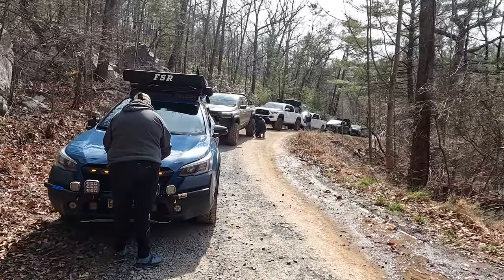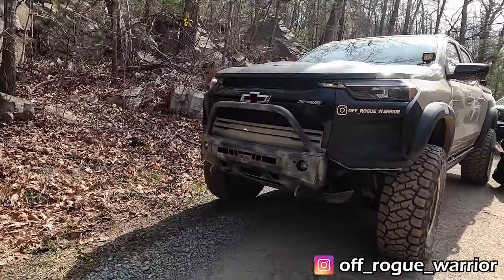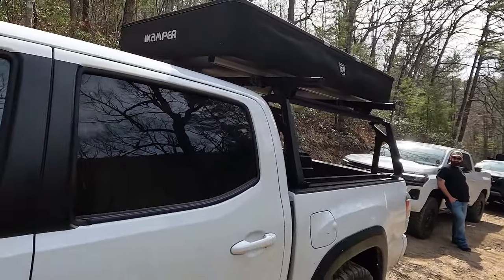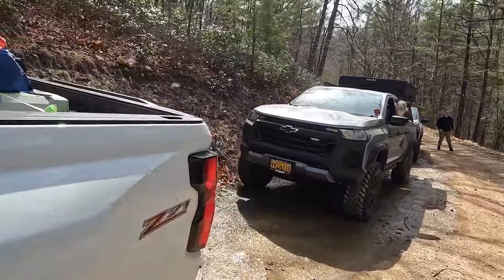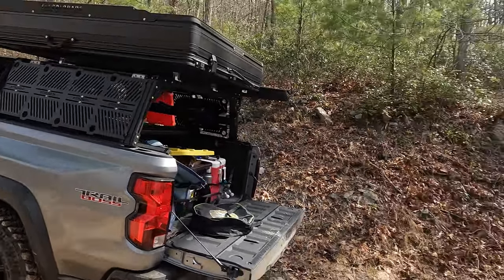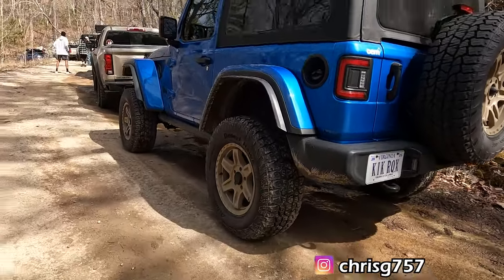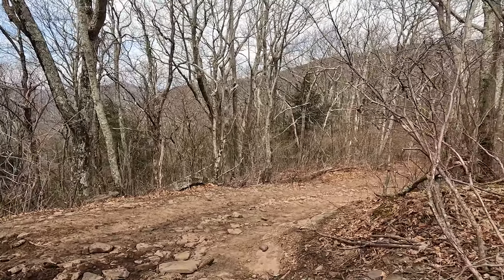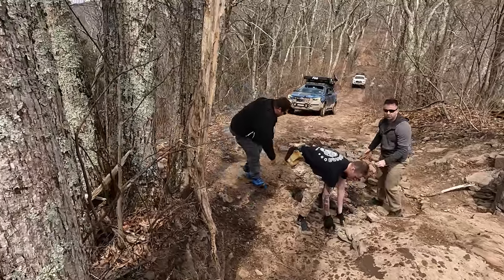CLIFF CLIMBING AT UNION SPRINGS + RECOVERY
Welcome Back! We headed out today to Union Springs with 7 other rigs! Check out this awesome video with a unique obsticle recovery!

✅ Discount: JT4x4OFFROADING (5%)

⚡MOD LIST!
- 4X4 Colorado Alto Elite Roof Top Tent
-Level up suspension 2 inch front / 1 inch Add a leaf rear
-High Output tune
-Remote Start (It does tell me temp and allow me to change)
-Xtrusion Overland bed Rack **BEst in the Bizz**  | Discount: JT4x4OFFROADING (5%)
-Xtrusion Overland Rotopax mount
-Off Road Tires (275/70/R/18 Nitto Trail Grapplers)
-Gat Mags decals
-Rotopax Fuel container
-Novsight Awning 8ft
-NFAB Rock Sliders (from Real Truck)
-Musology / Triple A Liners Cargo/bed mat / center console organizer
-Dash Cam
-Auxbeam 8 gang switch
-Red Line Tuning Hood Struts
-Anker C1000 Solar generator
-Lasfit LED Lighting Interior/exterior
-Dash Storage

⚡NEED TO GET!⚡
-Eventually 35 inch tires
-Eventually full suspension lift with coil overs
-Front and rear bumpers with winch capabilities
-Full underbody skid plates/shock protectors

✅ Discount: JT4x4OFFROADING (5%)

LASFIT SWITCH BACK AND REVERSE LIGHTS

✅ T3-7443D switchback link(only fit WT, LT, Trail Boss)

✅ T3-7443A link(fit all trims):

LASFIT HIGH AND LOW BEAM

✅Amazon Associates Links:

TECHPICCO Ditch Light Bracket Compatible with Chevy Colorado/GMC Canyon 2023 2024

DEWALT 20V MAX XR Impact Driver, Brushless, 3-Speed, 1/4-Inch, Tool Only (DCF887B)

ALL-TOP Recovery Traction Boards Mini

MAXTOP 3 in 1 Mini Microphone Wireless Lavalier Microphones

SOMELINE Ferrule Crimping Tool, Ratchet Pliers for AWG23-7